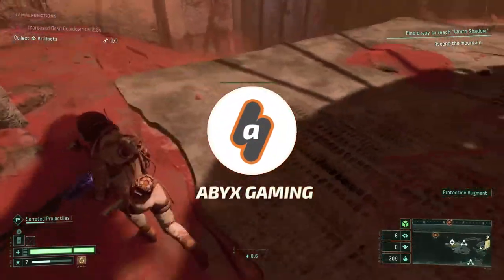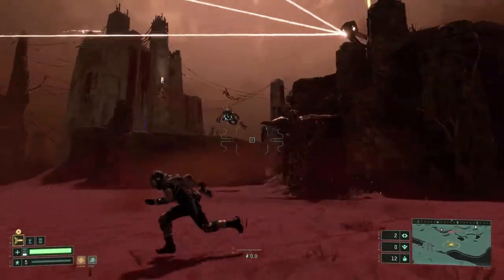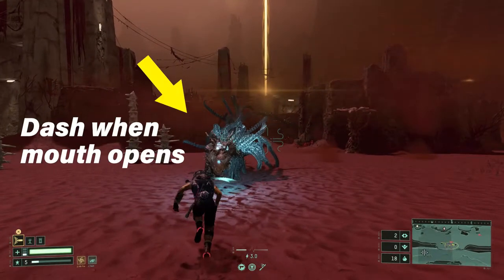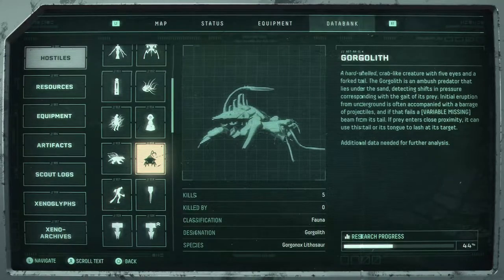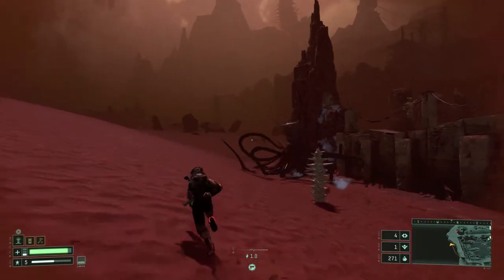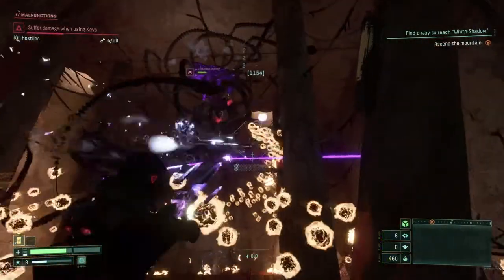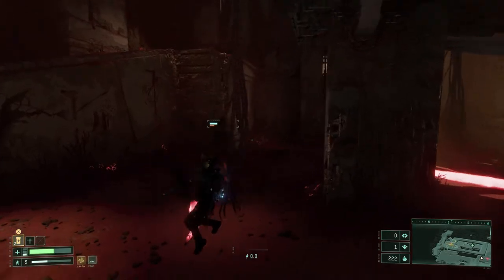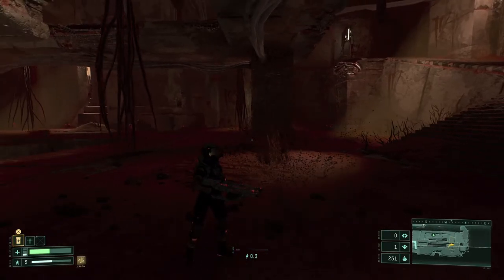How to EASILY Defeat ALL Enemies in Biome 2 (Crimson Wastes Walkthrough) | Returnal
Welcome to The Crimson Wastes! In this video am going to be your local guide and show you all of the hostile fauna that you will find in the second Biome of  Returnal, The Overgrown Ruins, and give you a detailed walkthrough of how you can defeat each and every one of them so you have a better chance to survive.

0:00 Intro
0:31 Aetheract
1:06 Waste Kerberonyx
1:50 Crimson Turret
2:20 Gorgolith
3:05 Archonact
4:08 Severed

PS5 Gameplay for Returnal, the new PS5 IP exclusive from Housemarque.